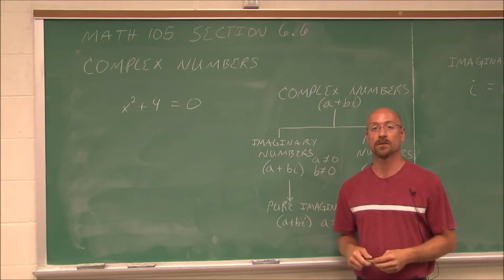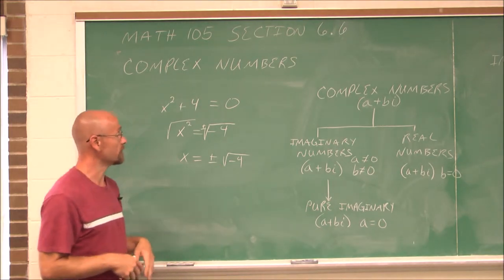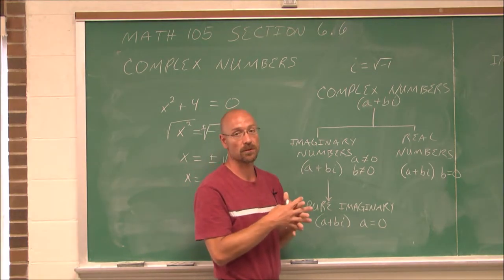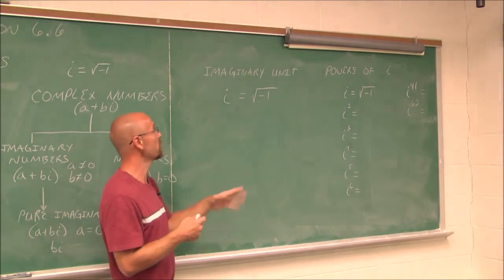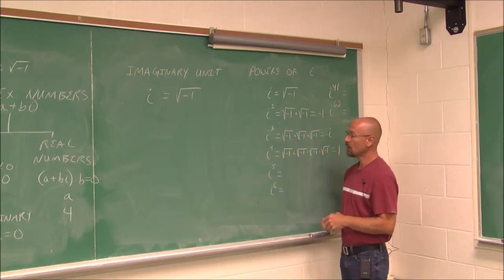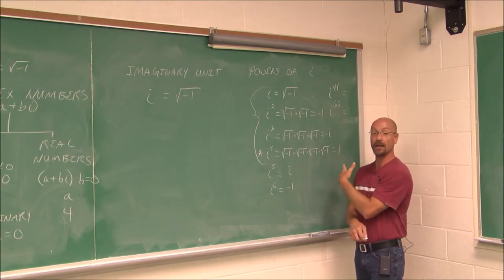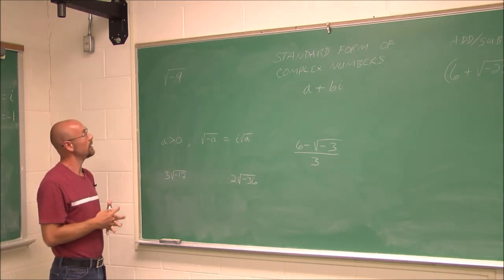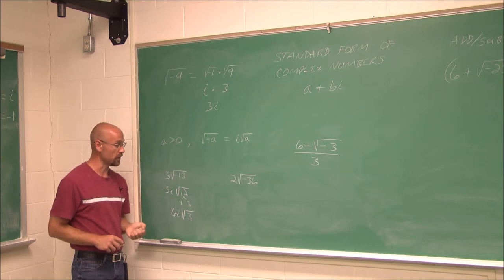MATH105 Section 6.6 Complex Numbers